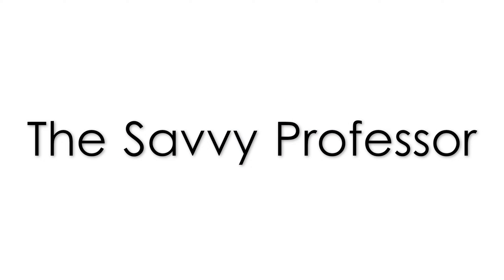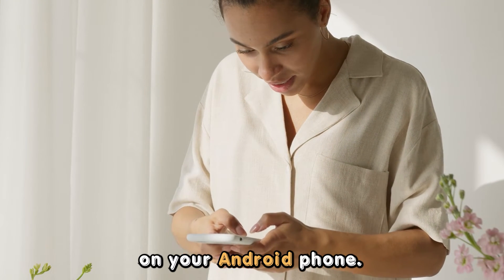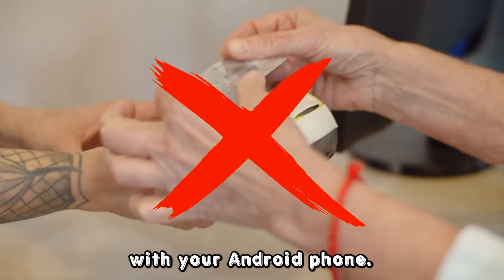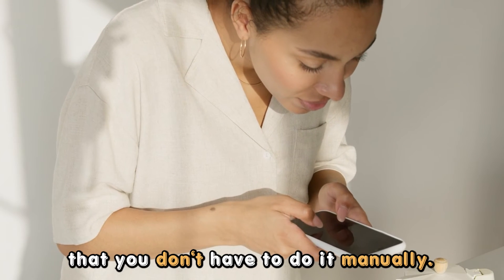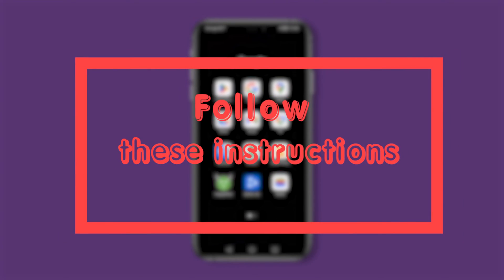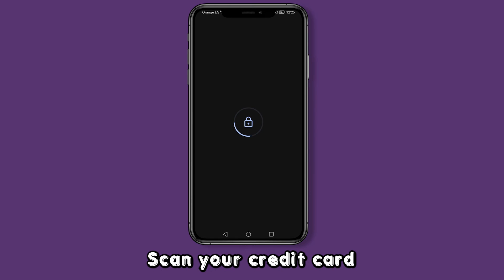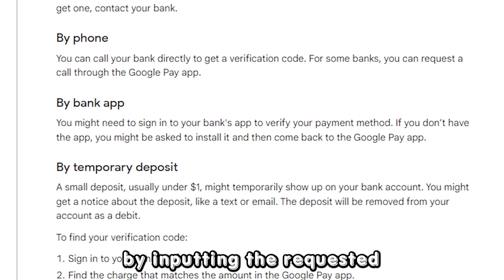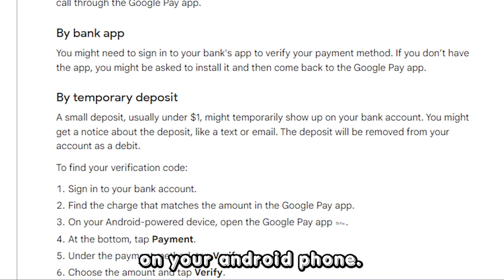How To Scan Your Credit Card On Android (How Do I Scan My Credit Card With Android Phone?)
How To Scan Your Credit Card On Android (How Do I Scan My Credit Card With Android Phone?). In this video tutorial I will show you how to scan your Credit Card on Android.

To make super convenient contactless payments with your Android phone, you can add your credit card to your Wallet. And the best part is that you don’t have to do it manually. Instead, all you have to do is quickly scan it with your phone’s camera. Just follow these instructions:
1. On your Android device, open the Google Pay app.
2. Tap on your profile picture icon at the top right side of the home screen.
3. Go to Wallet, then scroll to the bottom and select Add to Wallet.
4. Tap Payment Card, then New Credit or Debit Card.
5. When prompted, scan your credit card using your phone camera.
6. Verify your new credit card payment option by inputting the requested verification code.